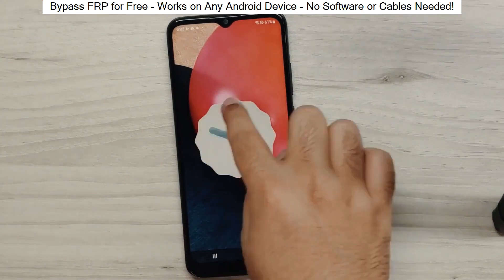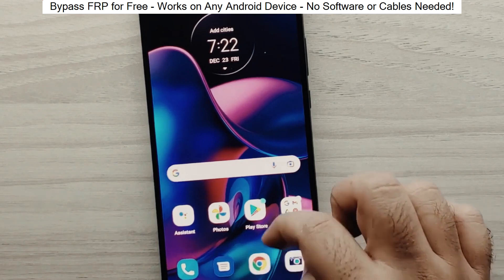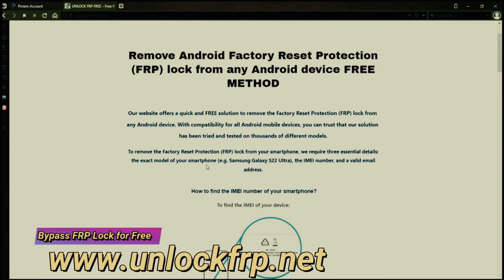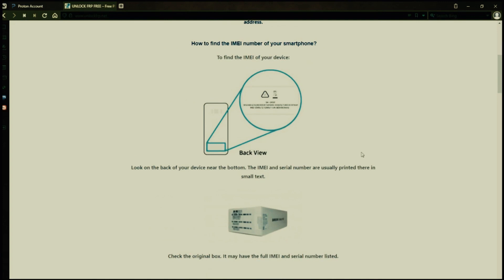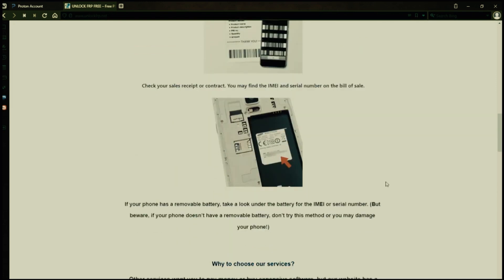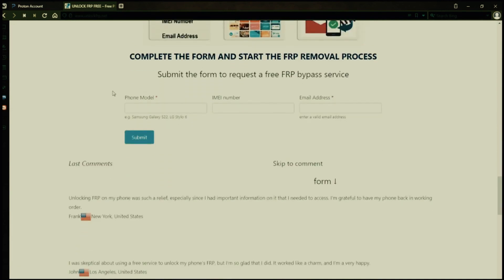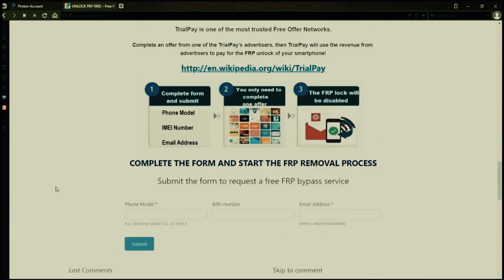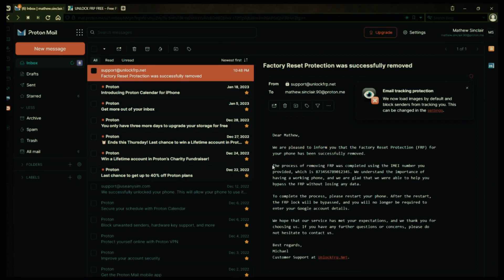Samsung Galaxy S23 FRP Tool All Samsung Android FRP Bypass – Remove FRP Samsung S23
How to remove FRP from Samsung Galaxy S23?